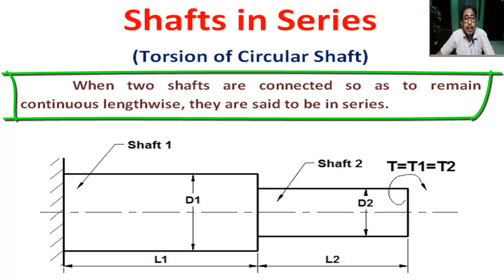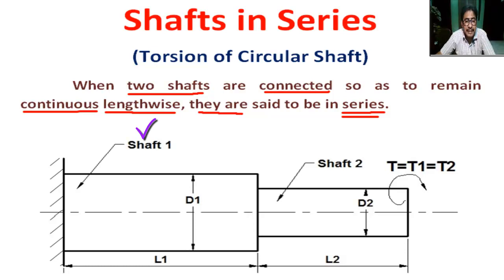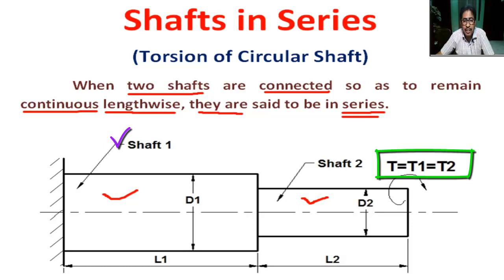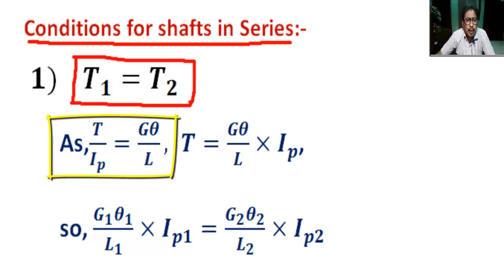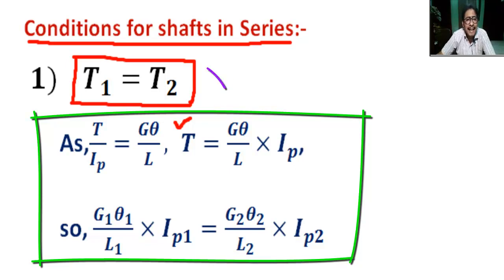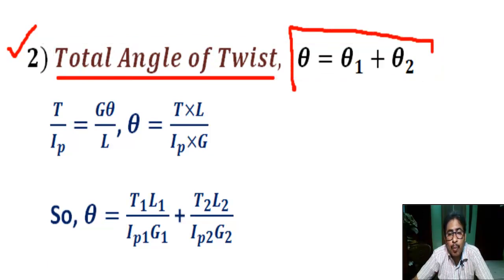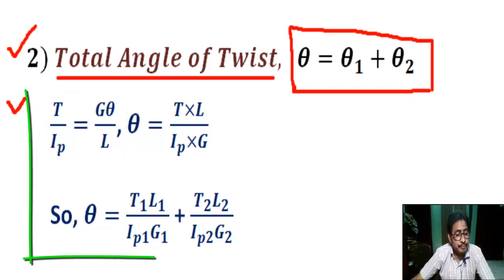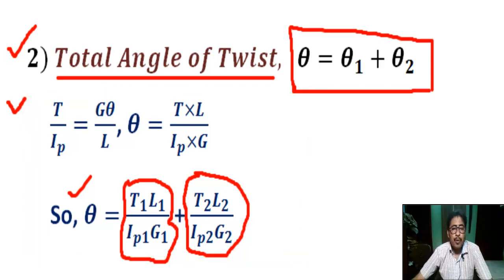Shafts in Series || Torsion of Circular Shaft || Strength of Materials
In this tutorial students can learn  “Shafts in Series || Torsion of Circular Shaft || Strength of Materials”

torsion of circular shaft,
torsion,
shafts in series,
torsion of circular shaft in hindi,
torsion of circular shaft in hindhi,
concept of torsion in circular shafts,
torsion of circular shafts,
torsion of circular shafts gate,
torsion in circular shafts,
shafts in series and parallel,
shafts in series and parallel problems,
strength of materials,
shafts,
mechanics of materials,
torsion of circular shaft gate,
introduction of torsion of circular shafts,
shaft